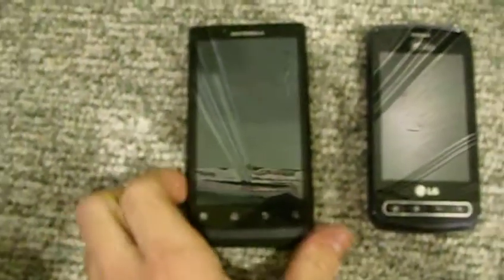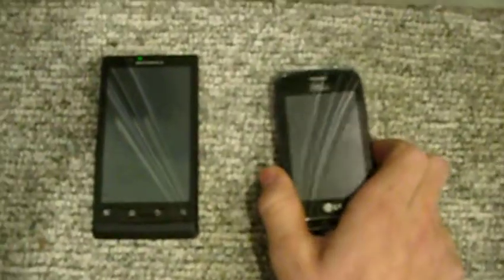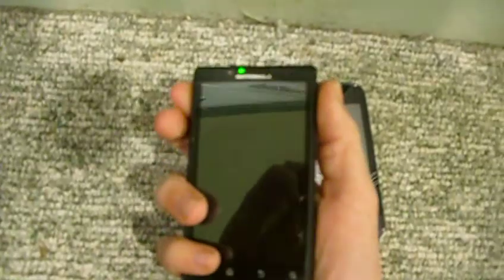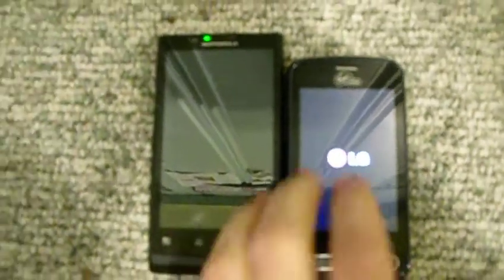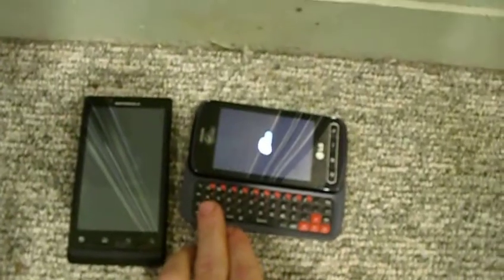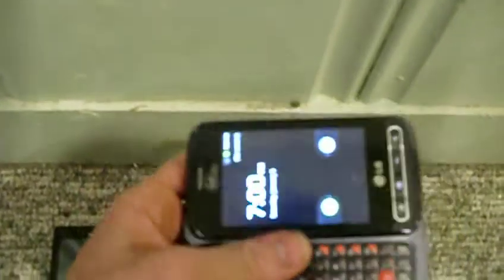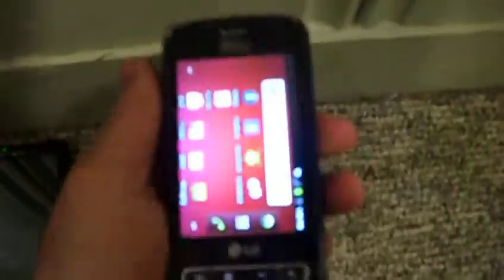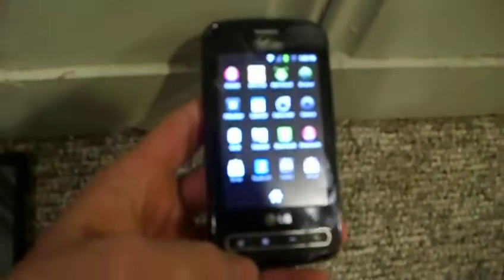broke my motorola triumpth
my motorola triumpth broke so i got a new phone